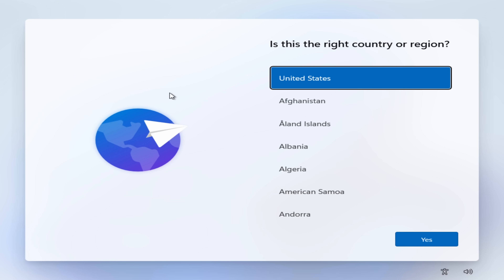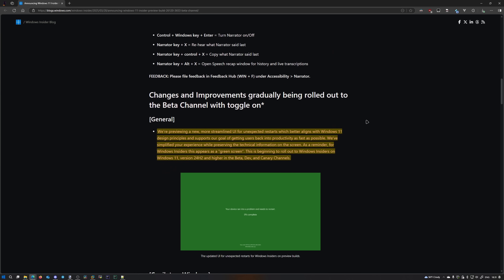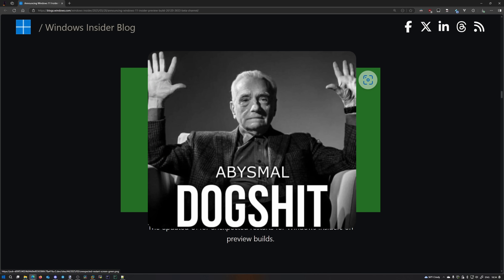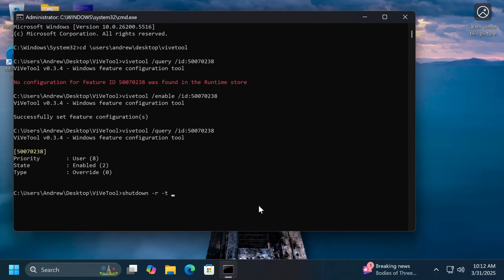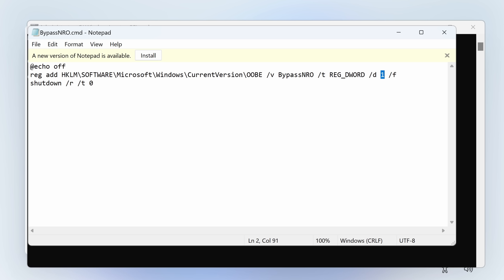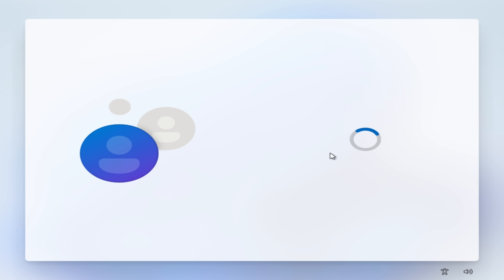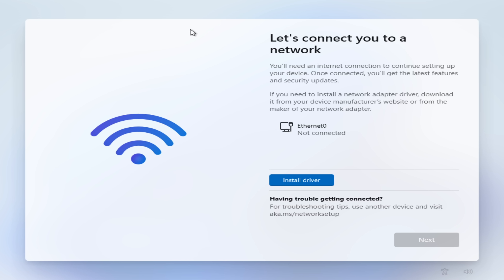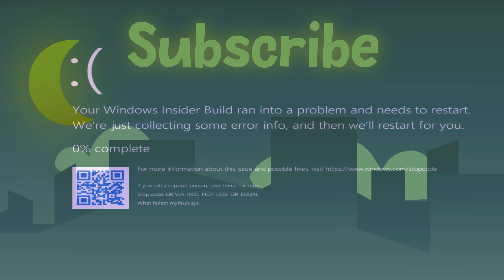Windows 11 Never Stops Disappointing (And Fixing It)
Today I am going to show you how to revert the newest beta changes and avoid getting affected by Microsoft horrible decisions.

*Password:*
mysubsarethebest